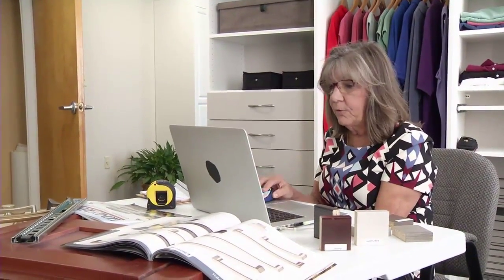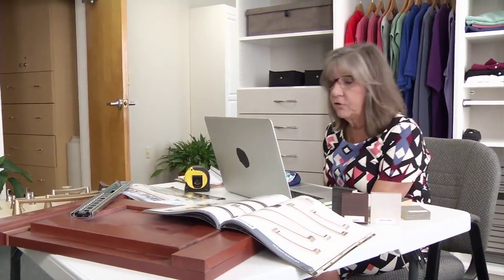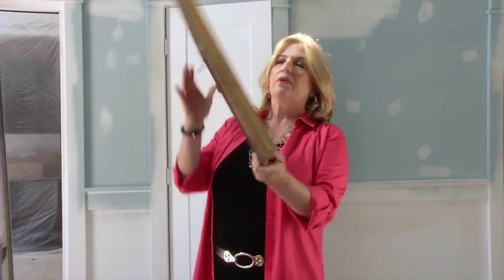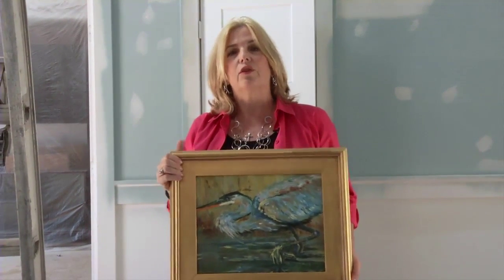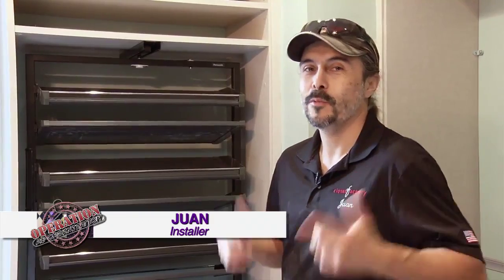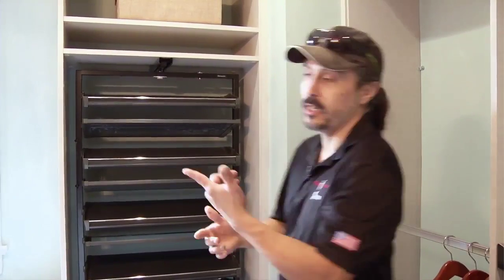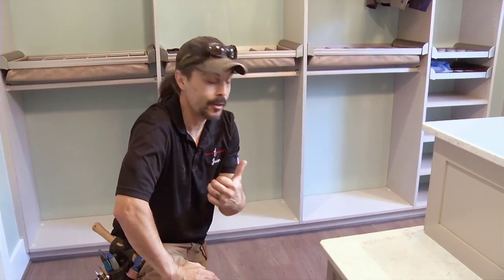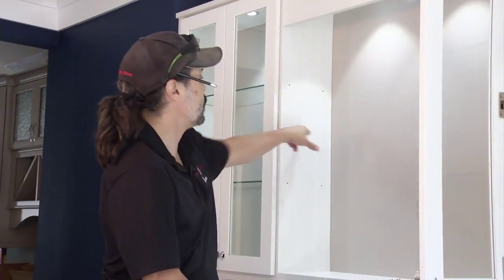When is a home also a treasure chest?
With the grand opening of Homearama just days away and with a visitor expectancy of over 60,000, Jeff will need to rally his troops to finish their feature home, "The Treasure Chest 2."